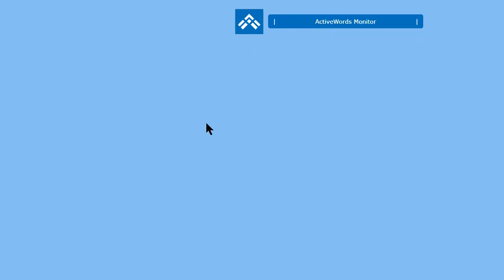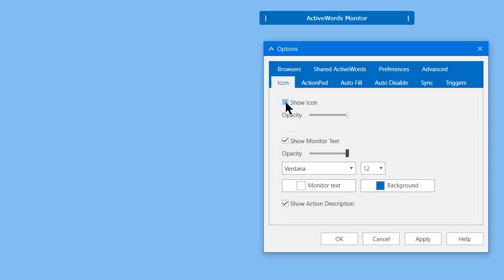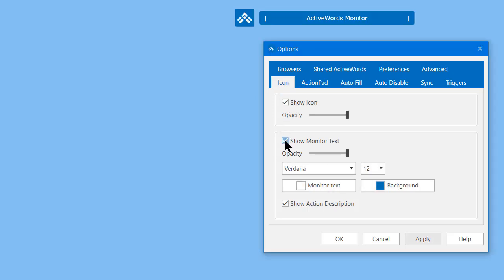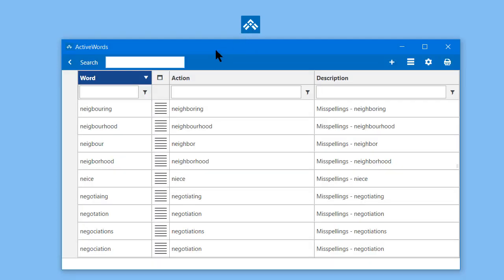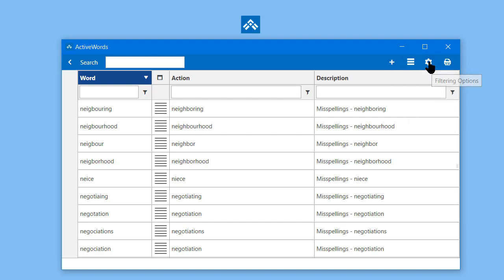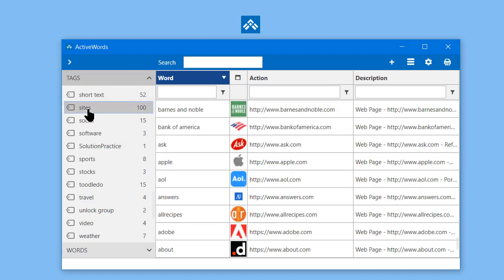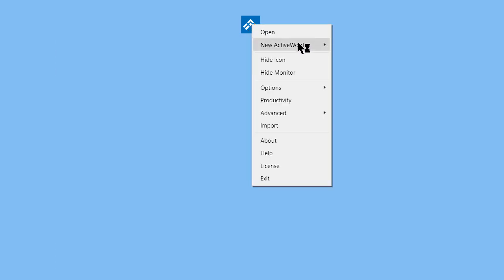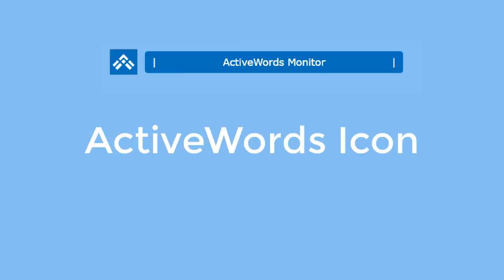ActiveWords Icon and Text Monitor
Learn how to use the ActiveWords Icon and Text Monitor as a reference and as an entry point to managing your ActiveWords data and controls.